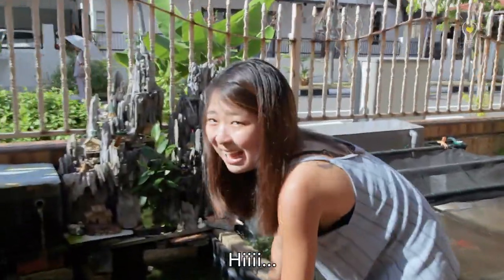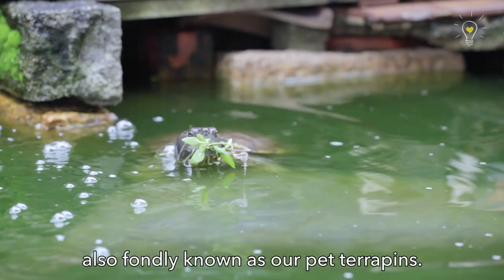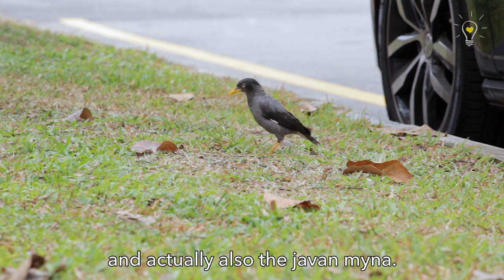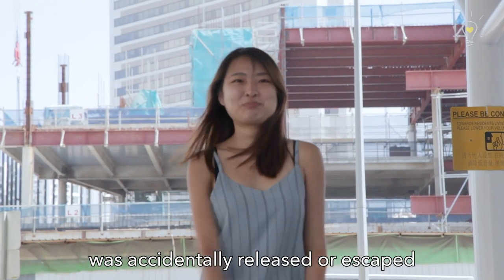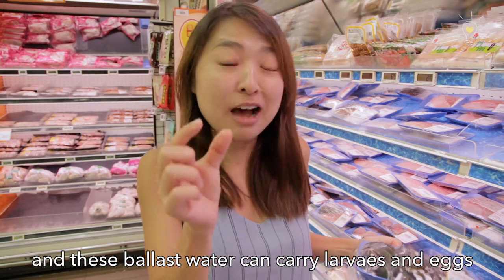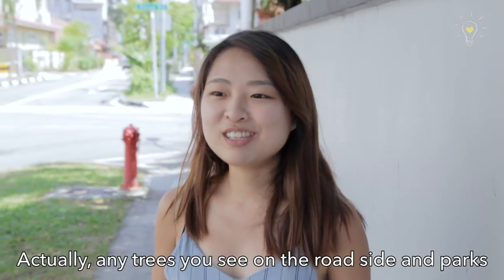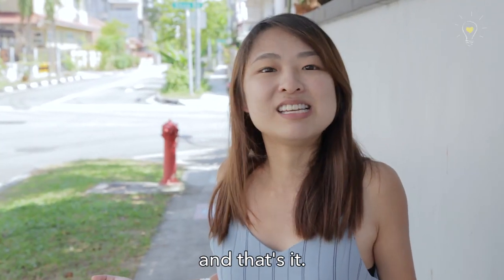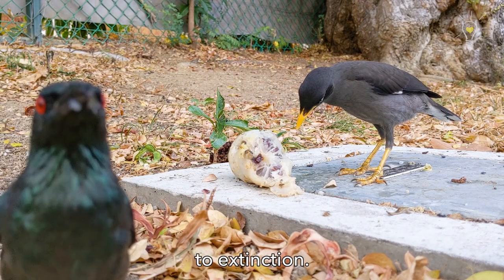Tales of the Invasive Aliens | Biogirl MJ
So the Area 51 raid that's happening next week has been cancelled, but don't worry, there are still lots and lots of aliens around you to be found!

Everything from the Javan Mynas to the Red-eared Sliders and even the African land snails you see around you are aliens, creatures that are not native to Singapore.

Want to know what else is an alien over here in Singapore? Let our Biogirl MJ tell you more!